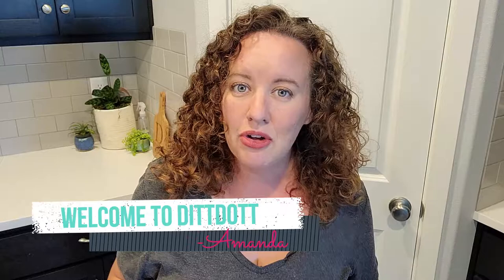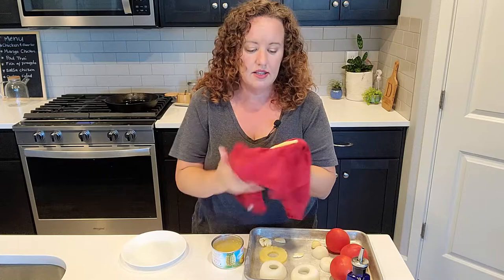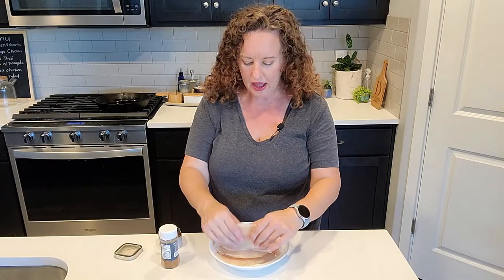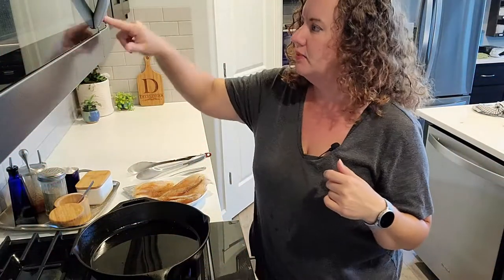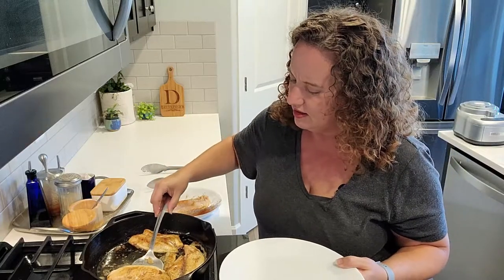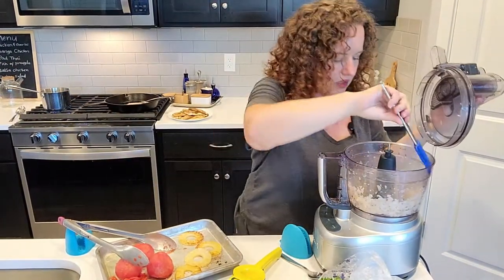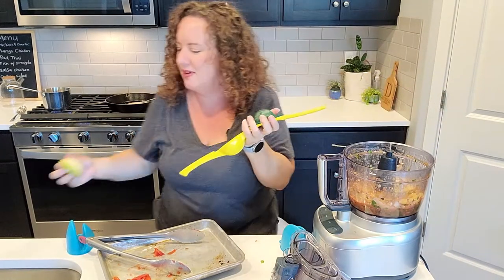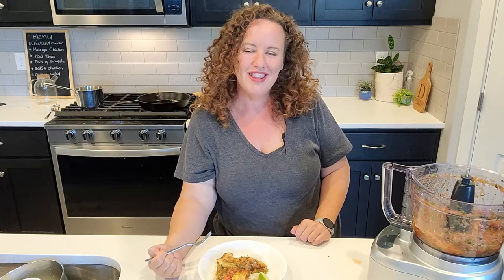Charred Pineapple Salsa | Healthy and Fresh Fish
I'm in a salsa kind of mood lately! This Charred Pineapple Salsa is so fresh and light tasting you'll be whipping up batches to eat with tortilla chips, I'm sure of it! Today I paired it with tilapia, but red snapper, cod, or even catfish would all be good choices to go with this restaurant style salsa.

Hi! Welcome to DittDott, my name is Amanda, come pull up a virtual chair and let's get cooking. I love to bring you into my kitchen and visit while giving you some great tips on getting dinner on the table for your hungry family!

If you get a chance and want to learn about some vegan foods, head over to my YouTube friend, Greg's channel, The Pot Thickens. I got the idea to char my salsa from one of his recent uploads!

I appreciate tips!
Amazon Links -
Applewood Smoked Salt